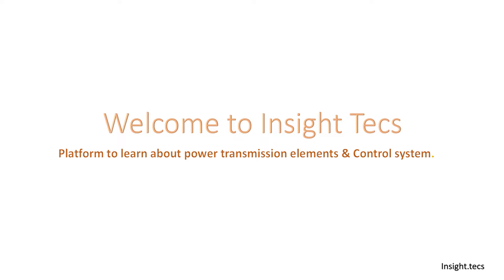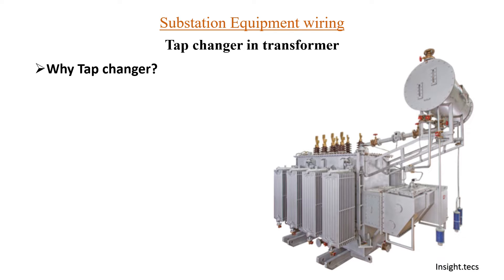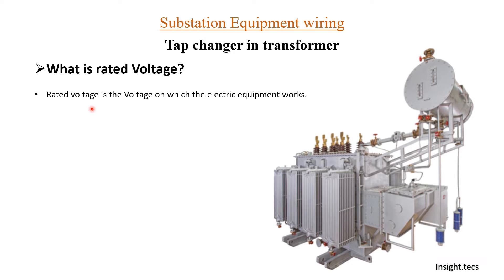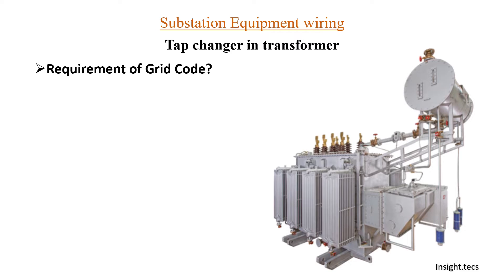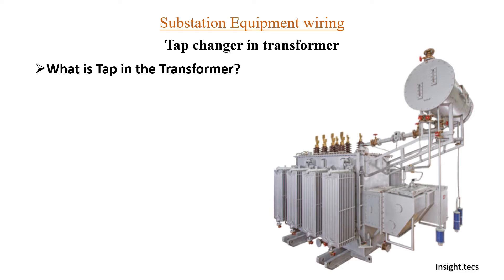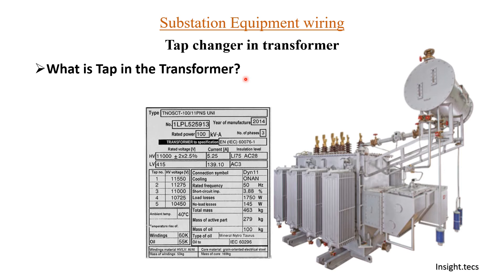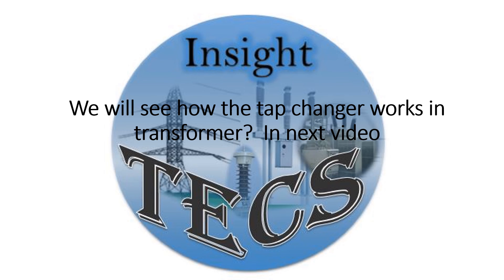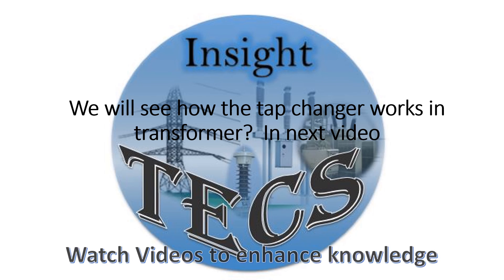Basics of Tap changer in transformer || Part 1 || English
Hello friends,

welcome to the series of videos on OLTc . Tap changing in the transformer and why it is required?.. all your questions are answered in today's video.

Ask your queries in the comment box 👇.

keep watching 👍